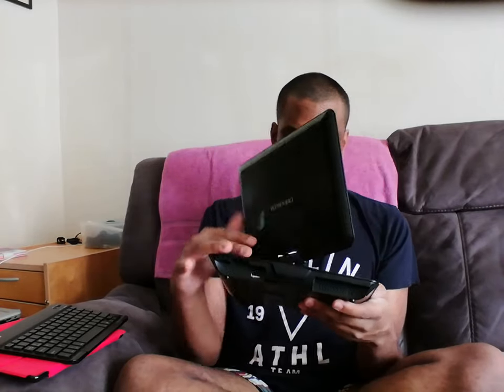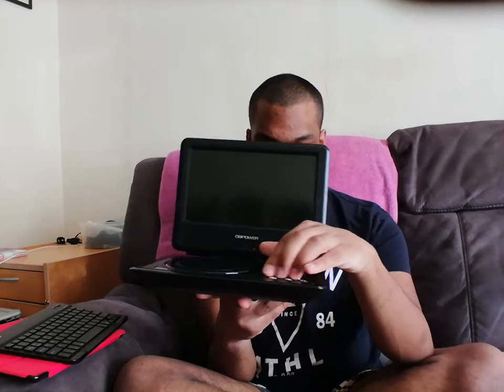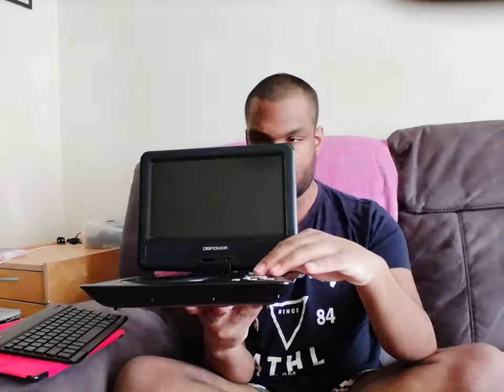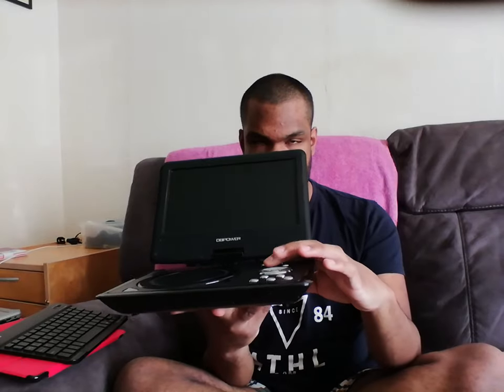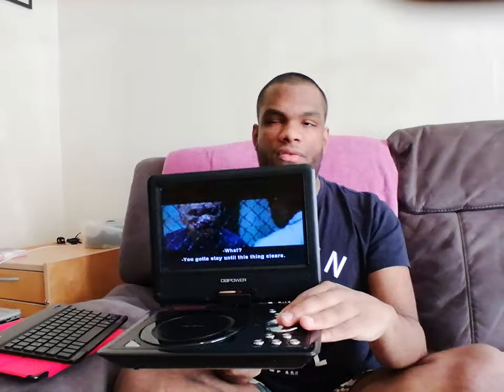DB-Power DVD Player Review - Portable DVD player 9 Inch 2017 With Game remote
Here I review my Db Power DVD player.